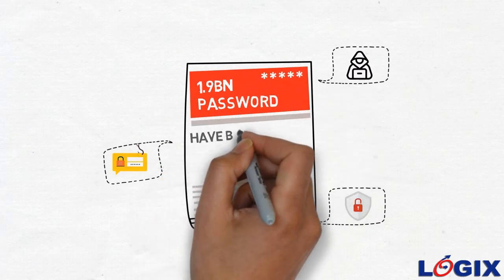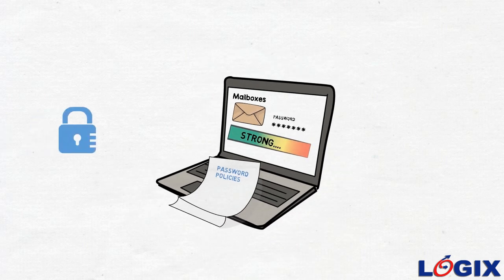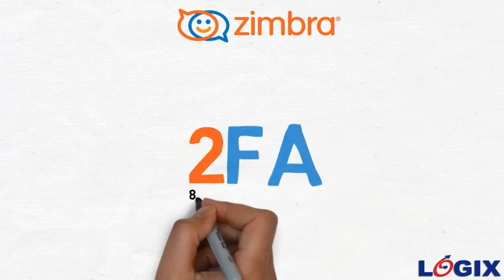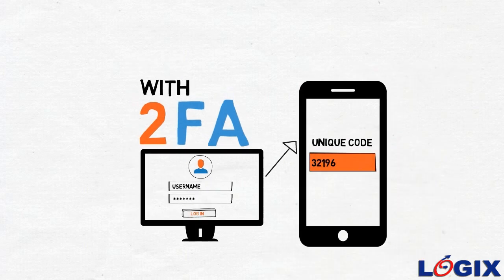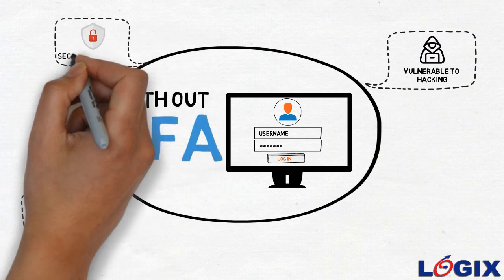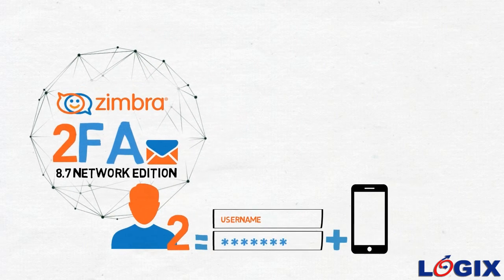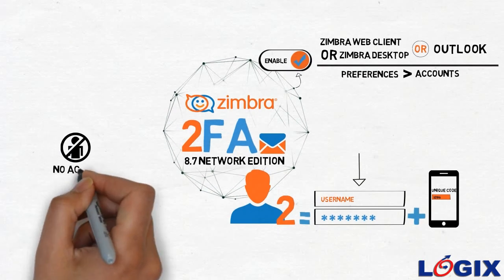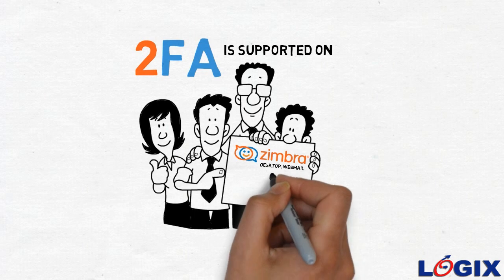Two Factor Authentication with Zimbra - Zimbra Email Security Tips | 2FA | Password Protection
We are aware that Passwords alone are not enough to protect your Email. This video shows how 2 FA helps you to strengthen your Zimbra mailboxes against any kind of Email Threats.